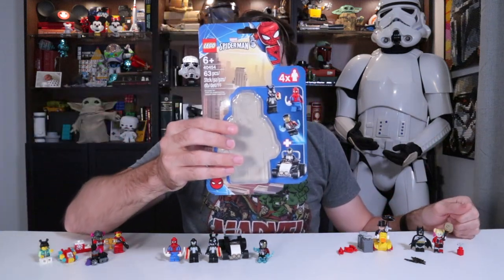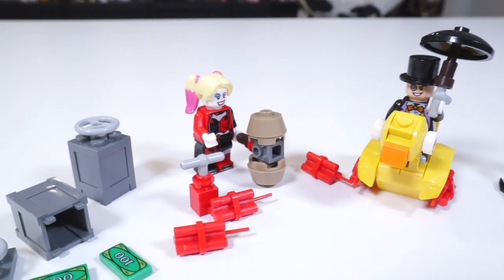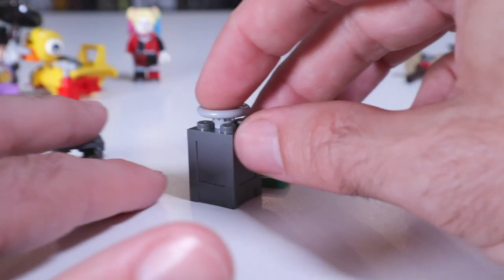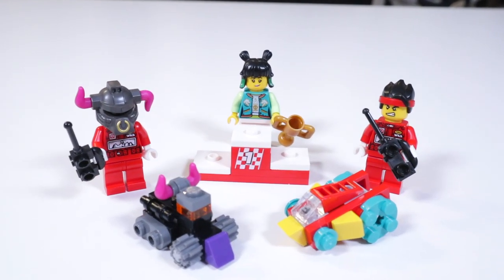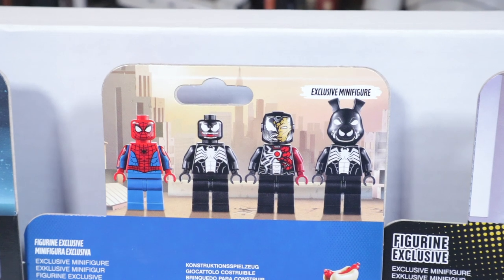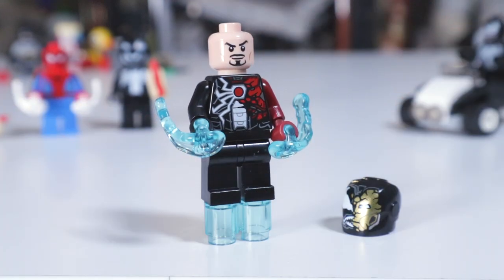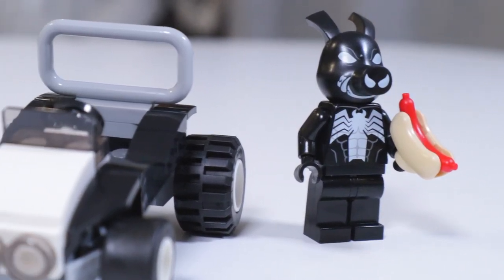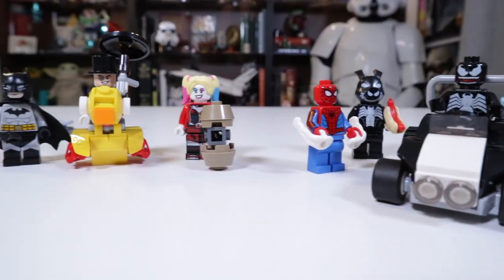New LEGO Minifigures! Venom Pig? Spider-Man, Batman, Monkie Kid Minifigure Packs Reviewed!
And now, for something different. Today we're reviewing some new 2021 LEGO Minifigures from Spider-Man, Batman, and Monkie Kid! Honestly, I just wanted this crazy looking Pork Grind figure, the Venom-Pig combo. But there are a whole bunch of awesome figures here, like those found in Batman vs. The Penguin & Harley Quinn, set 40453. And the Minifigs and accessories are great from Monkie Kid's RC Race, featuring Monkie Kid, Bob the Bull Clone, and Mei with their miniature RC Racers in set 40472. And finally, those I'm most excited about, Pork Grind and His Venom counterparts from Spider-Man versus Venom and Iron Venom, set 40454.

Timestamps:
0:00  Muppet Vision 3D!
0:36 Set Overviews
1:22 Batman vs. The Penguin & Harley Quinn
2:55 Monkie Kid's RC Race
4:26 Spider-Man versus Venom and Iron Venom
6:34 Overall Thoughts